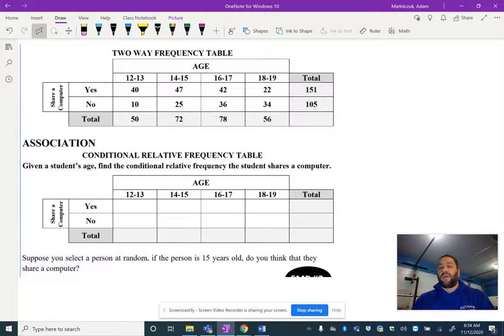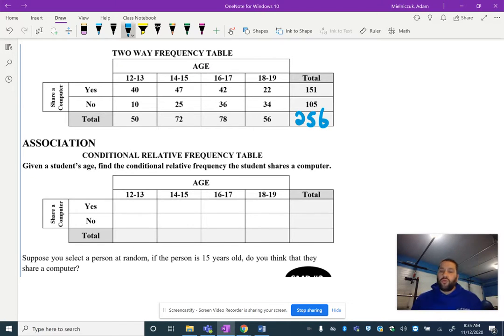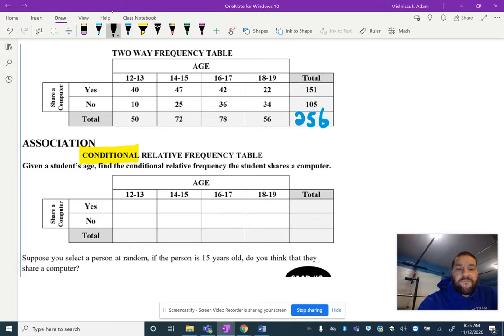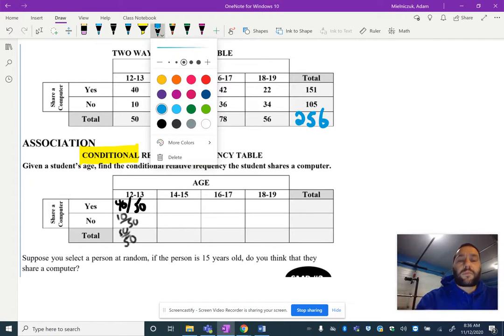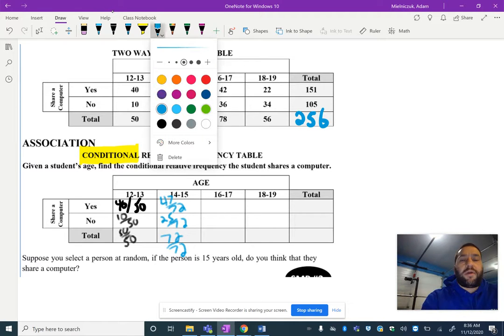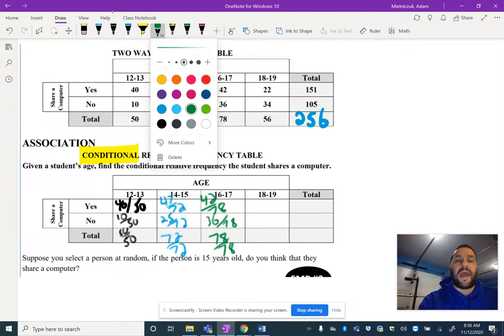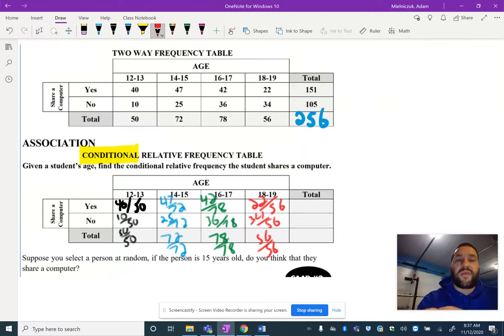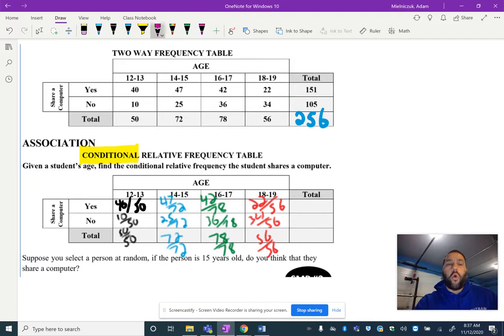5.1 Frequency Tables Conditional Relative Frequency